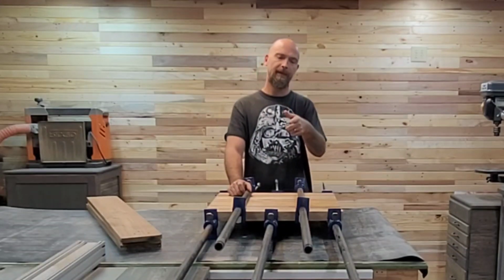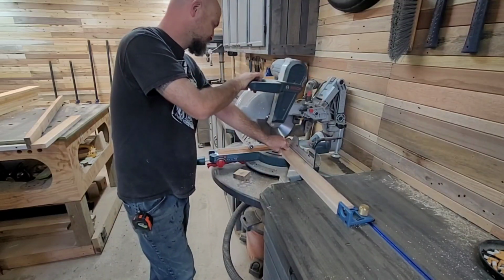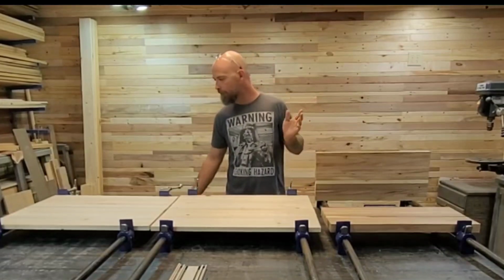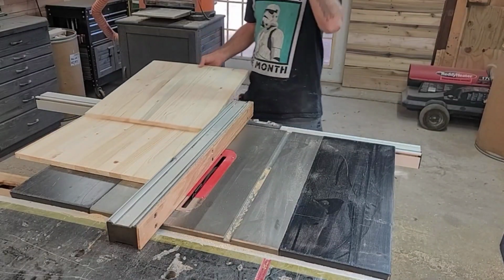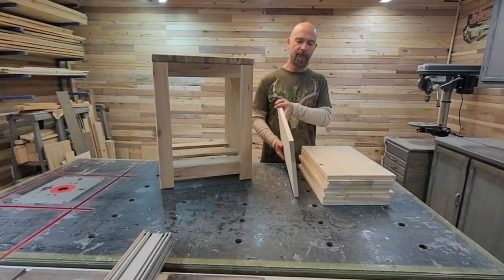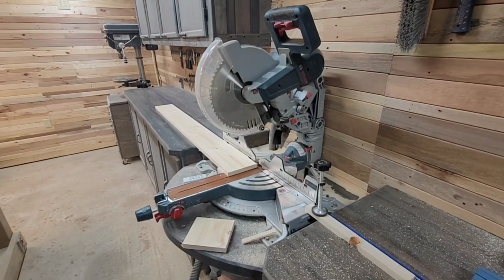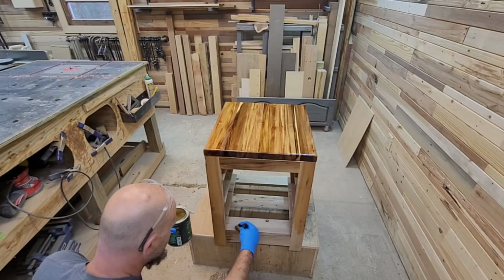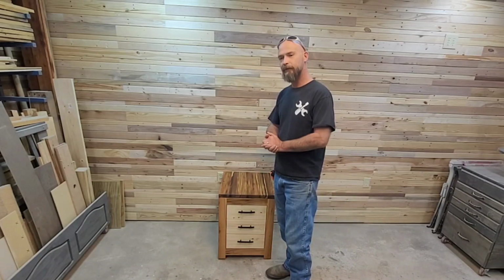Pallet wood end table. Can I make a better end table out of pallets the Big lots can make from MDF?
I'm going to use some scrap pallet wood and some premium pallet wood for this project. Big lots design and pallet wood redesign. I'm going to my best to keep the cost low so the profit can be higher. and push myself to try new things.

Tools used in my videos are available here if you want to purchase for yourself. I stand behind every one and bought everyone with my own money. I have found the best deals on the tools I have for you.

Jessem route-r lift II:

Bosch GCM12SD-15 Amp 12 in glide miter saw:

Kreg jig K4 Pocket HoleJig:
Kreg K4 Pocket Hole Jig

Milwaukee m18 drill and driver combo:

Ryobi 18 gauge brad nailer:

Armor seal interior satin:

Silicone glue brush:

Bosch router :